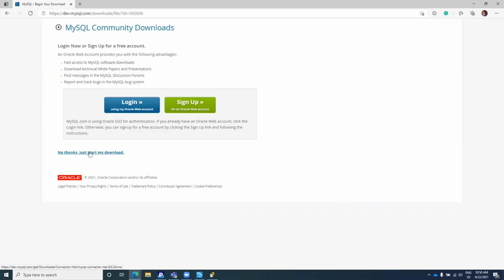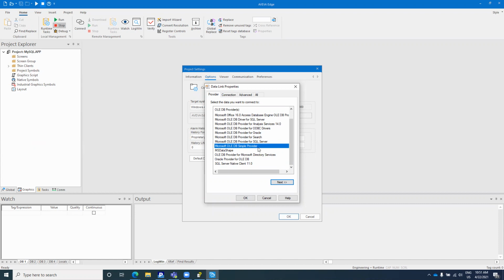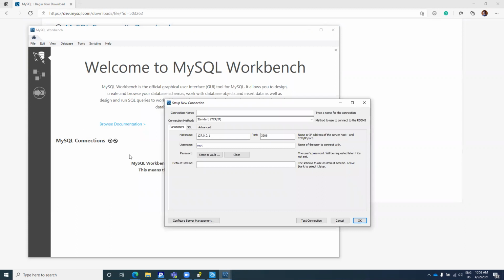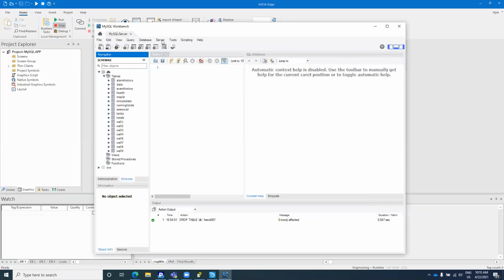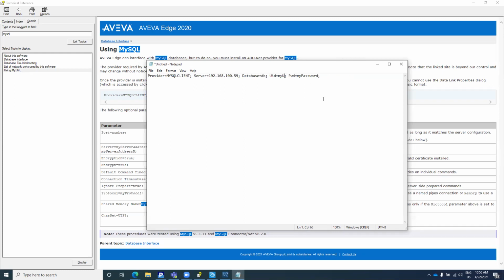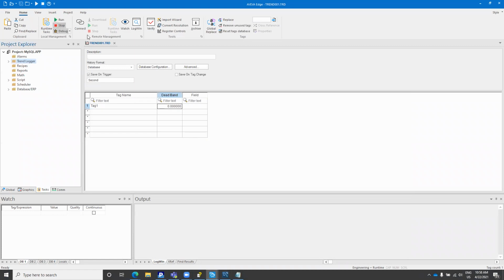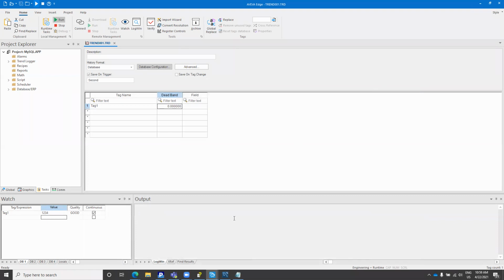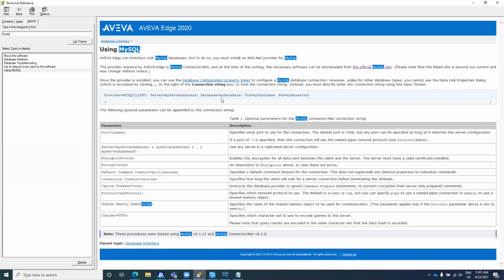How to link AVEVA Edge (InduSoft) with a MySQL Database Server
In this video, we will cover step by step how to link AVEVA Edge (formerly InduSoft) with a MySQL database server.